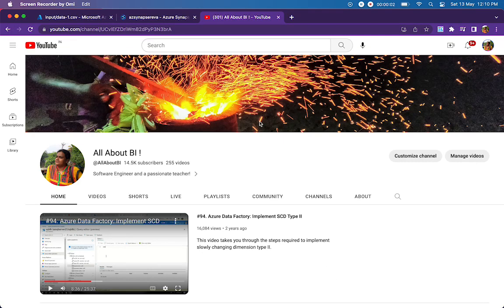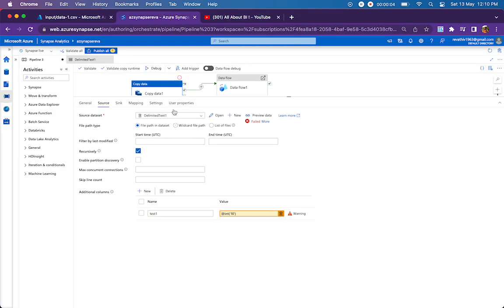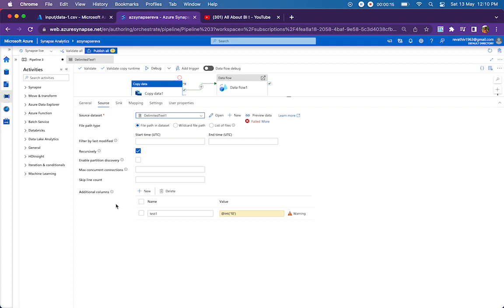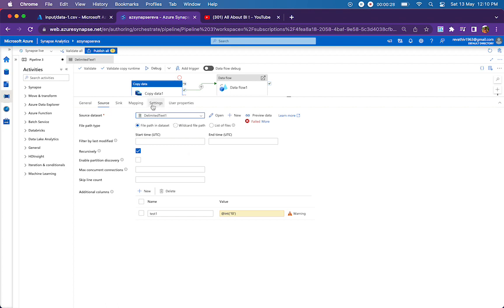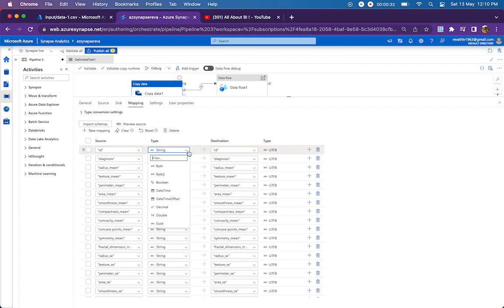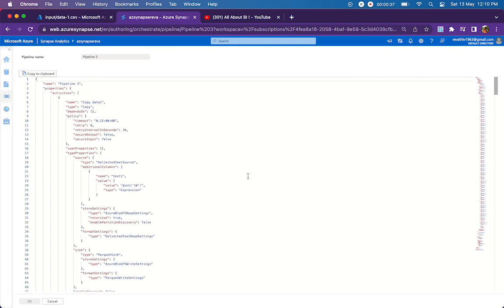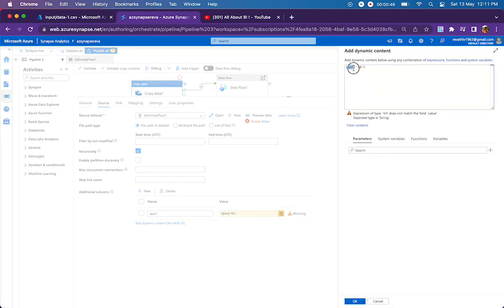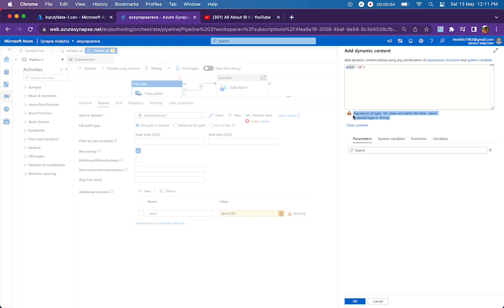ADF\ Synapse: Can we type cast value of Addition Column in Copy Activity?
This video explains the answer for the question, whether we are allowed to do typecasting of values in Additional column in copy activity or not?